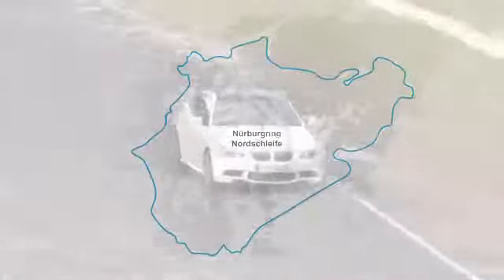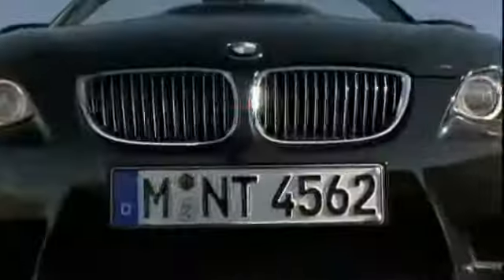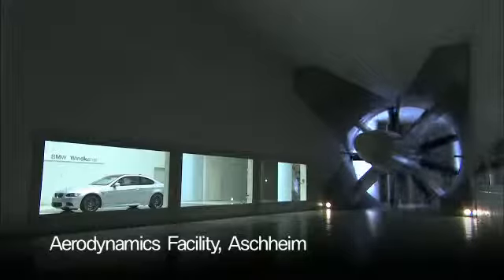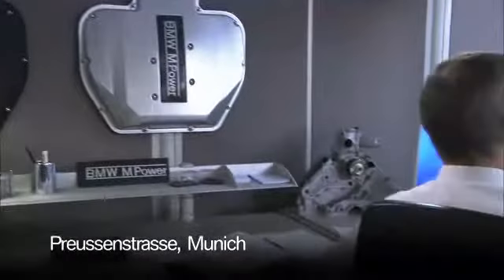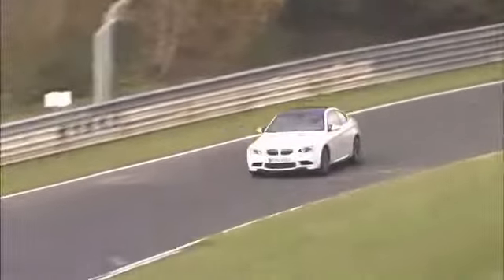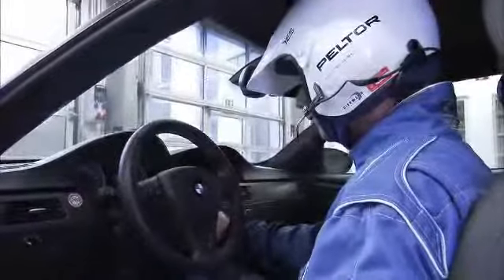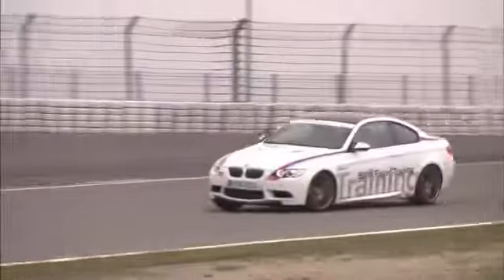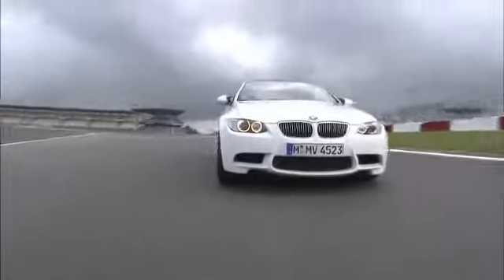M3 MBW Film